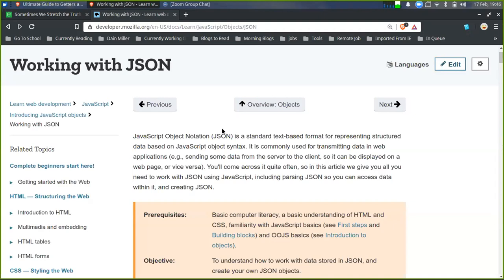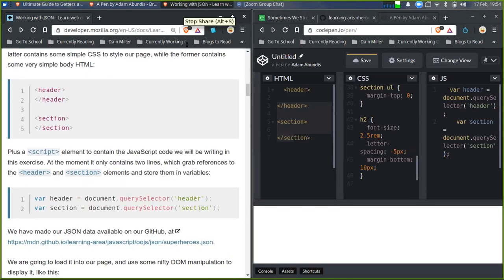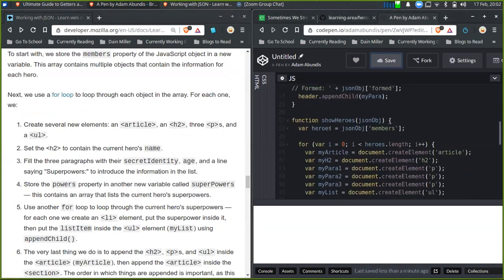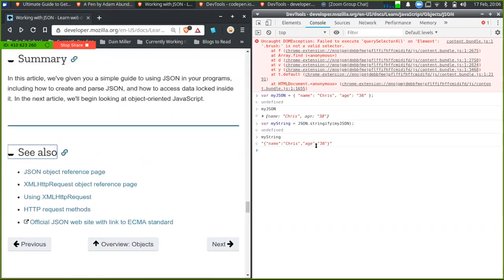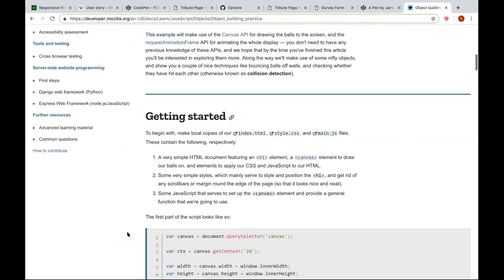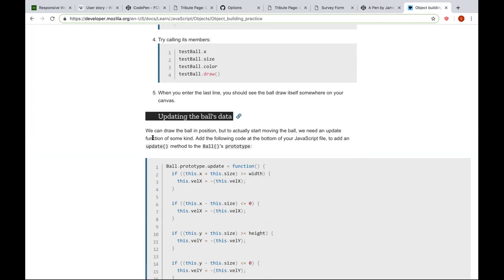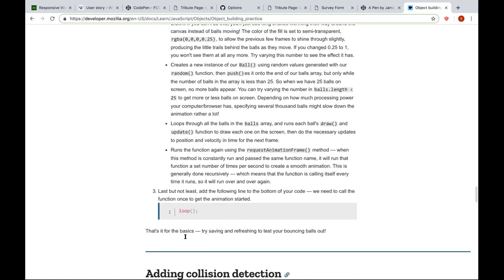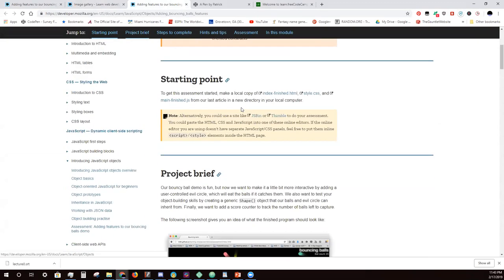JSON and Objects - JS Learning Group - 2/17/19